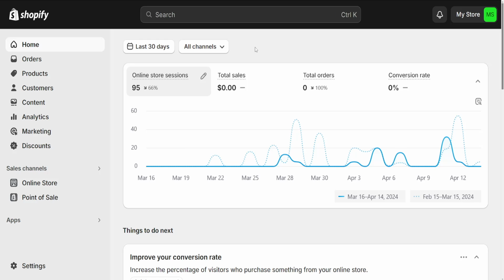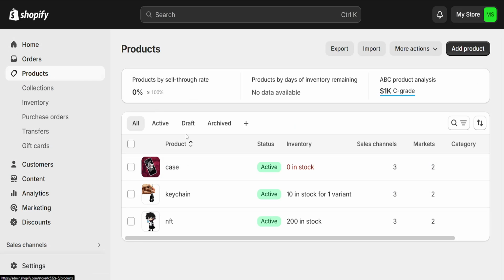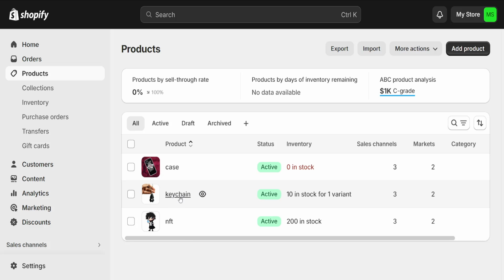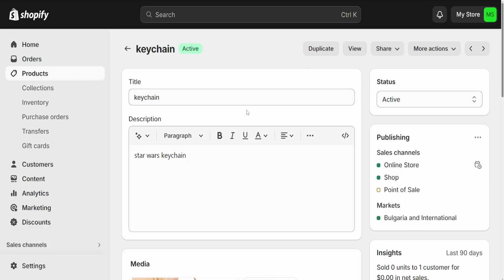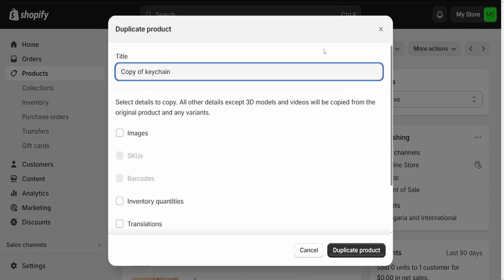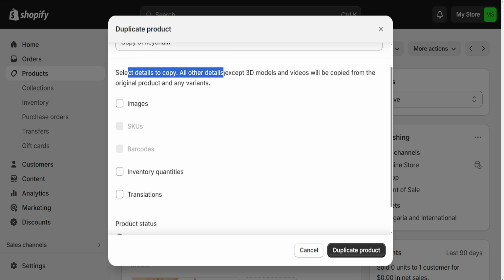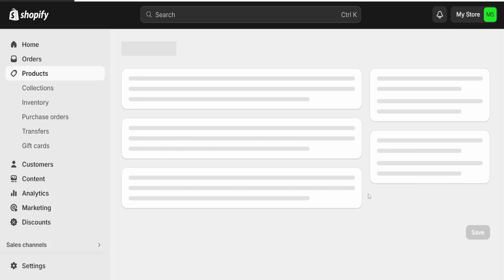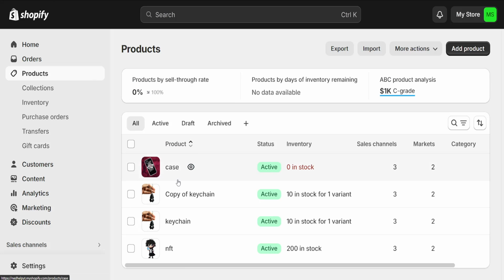How To Duplicate Product Template In Shopify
In this video I show you how to duplicate product templates in Shopify. If you want to learn how to duplicate products on your Shopify store then this is the tutorial for you.